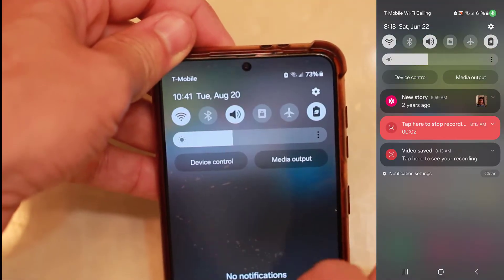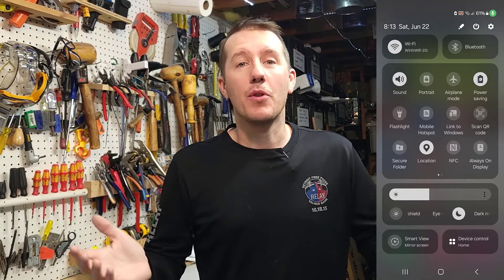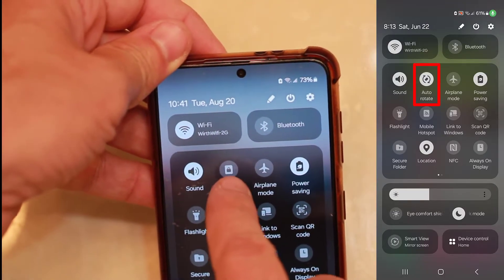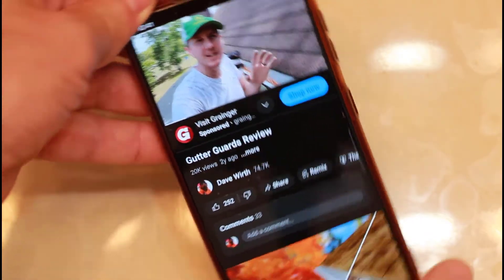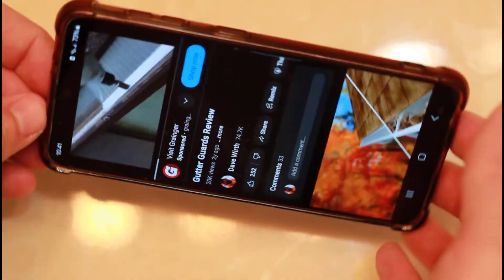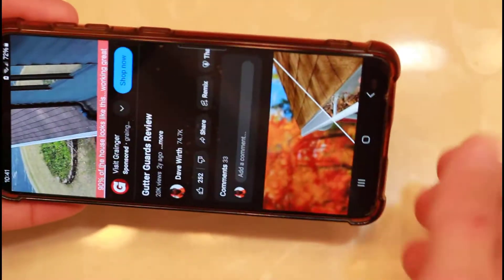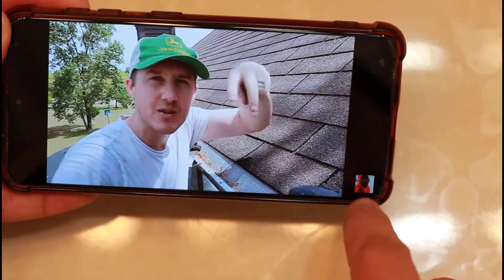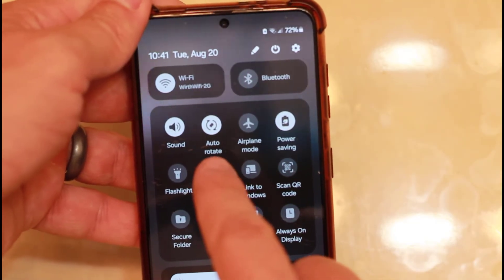Where is Auto Rotate Setting?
One day my Android phone stopped going to full screen when i rotated my phone.  So i knew i must have accidentally pressed a button.  But i knew i didn't do anything crazy in the settings.
Turns out that it was in the drag-down menu on the top of the phone.  The Auto-Rotate accidentally got pressed and it changed to Portrait.
Changing the name made it difficult to change it back.

Timestamps:
0:00  Explanation
0:14  Why it Happened
0:30  How To Fix
1:08  Temp Full Screen Button

Fix Phone Screen Auto-Rotate: Easy Steps to Full-Screen Viewing!
How to Fix Auto-Rotate Issues on Your Phone in Minutes!
Phone Not Rotating? Here's How to Enable Full-Screen Auto-Rotate
Solve Screen Auto-Rotate Problems: Quick Fix for Full-Screen Mode
How to Fix Auto-Rotate for Full-Screen Display on Any Phone!